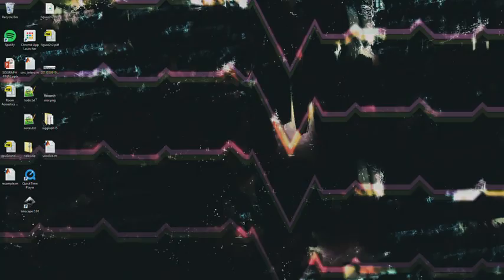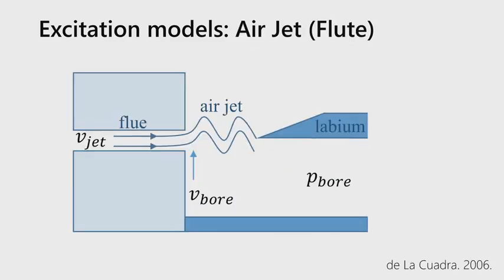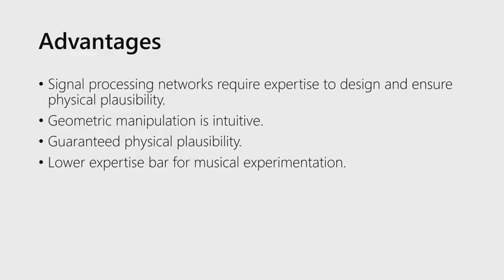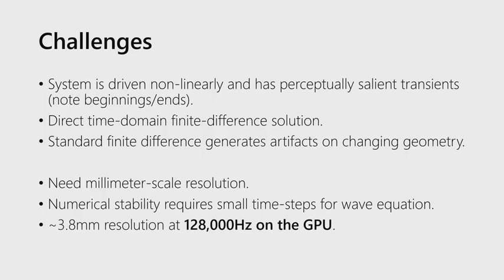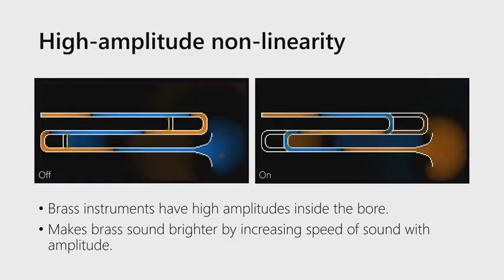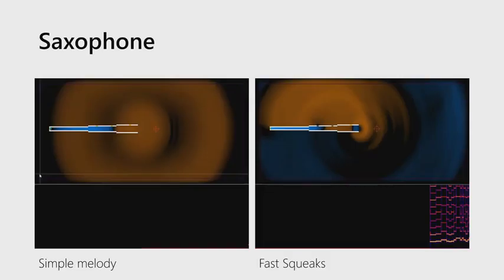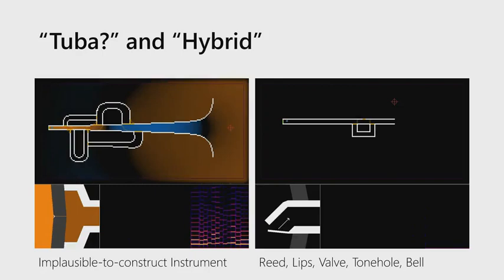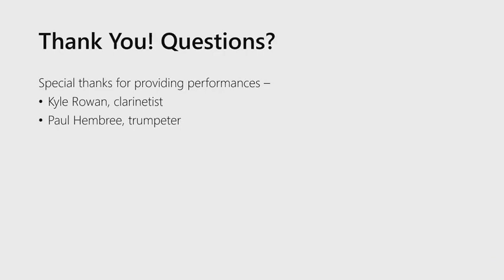(SIGGRAPH 2015 talk) Aerophones in Flatland: Interactive Wave Simulation of Wind Instruments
Andrew Allen and Nikunj Raghuvanshi. 2015. Aerophones in flatland: interactive wave simulation of wind instruments. ACM Transactions on Graphics 34, 4, Article 134, 11 pages. (SIGGRAPH 2015)

This paper describes the first real-time technique to synthesize full-audible-bandwidth sounds for 2D virtual wind instruments. The user is presented with a sandbox interface where they can draw any bore shape and create tone holes, valves or mutes. The system is always online, synthesizing sounds from the drawn geometry as governed by wave physics. Our main contribution is an interactive wave solver that executes entirely on modern graphics cards with a novel numerical formulation supporting glitch-free online geometry modification.